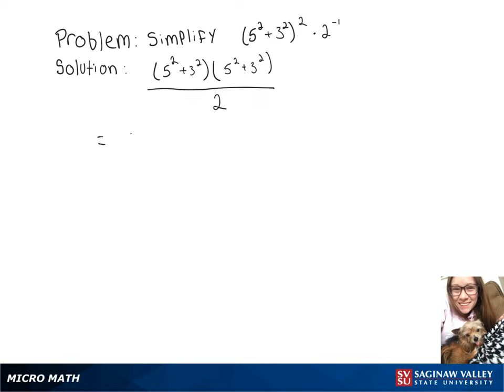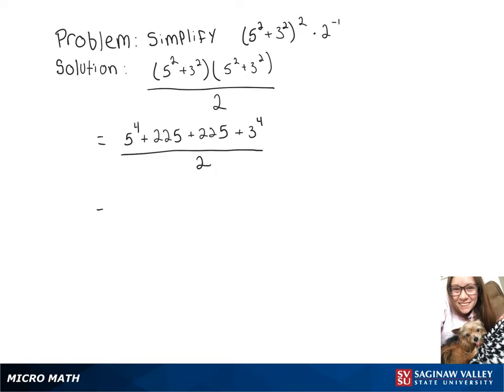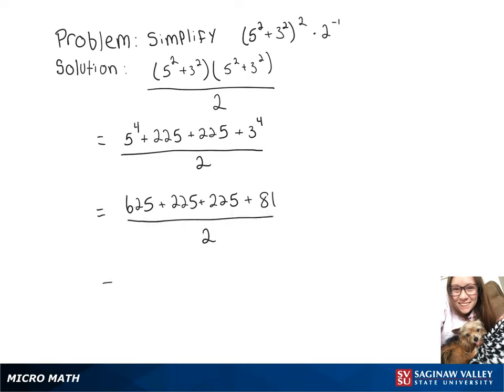Exponents: Simplify (5^2 + 3^2)^2 * 2^{-1}